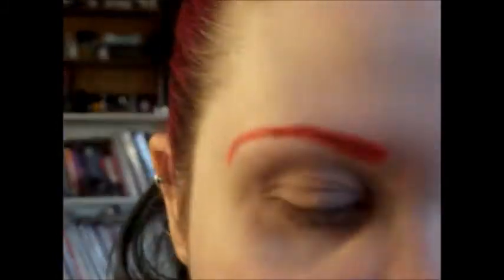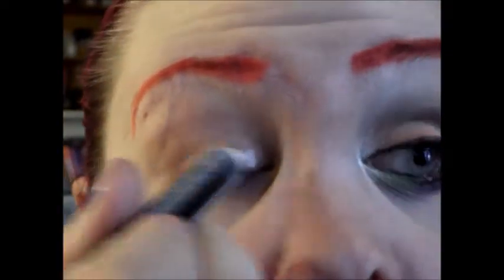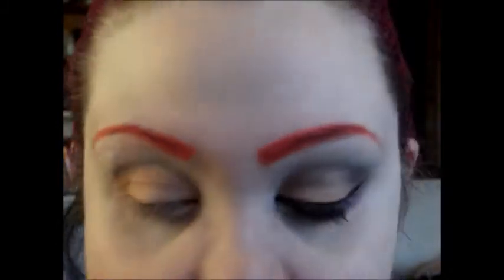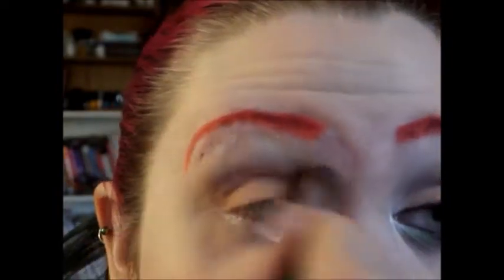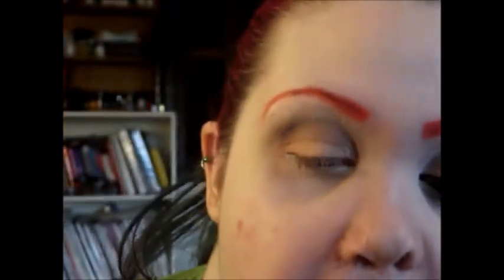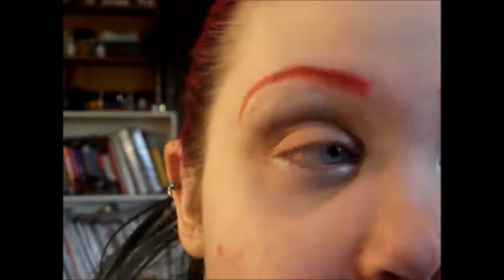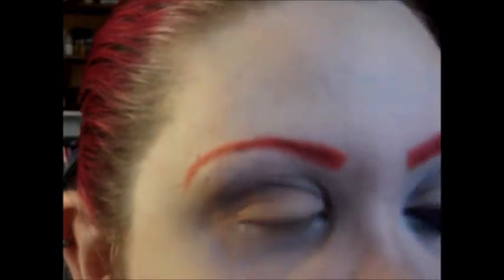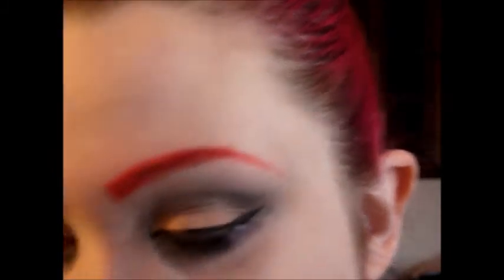Disney's Ariel Makeup Tutorial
Pili Cosmetics:

Product list:
later